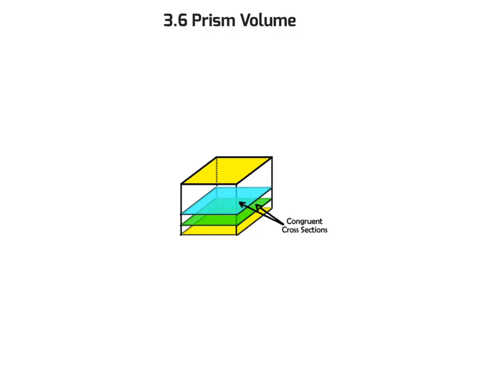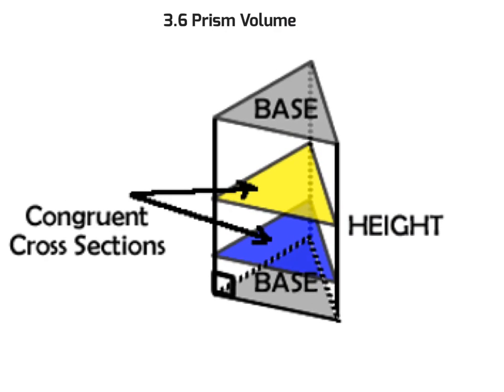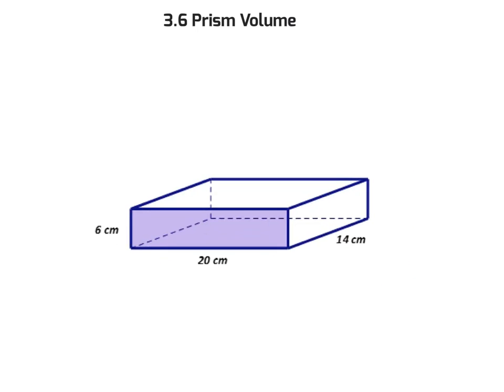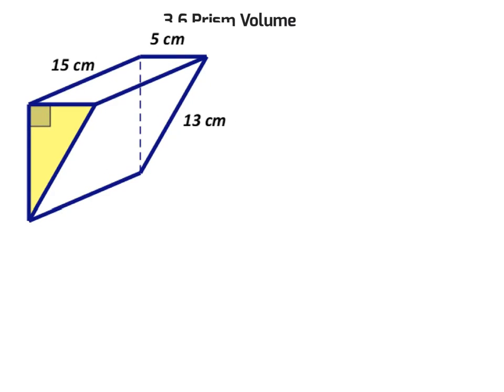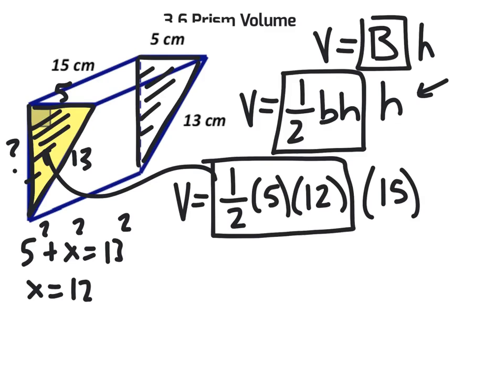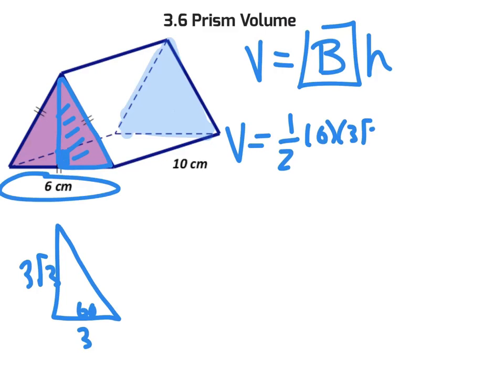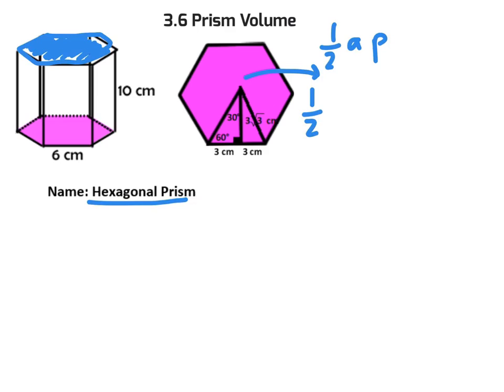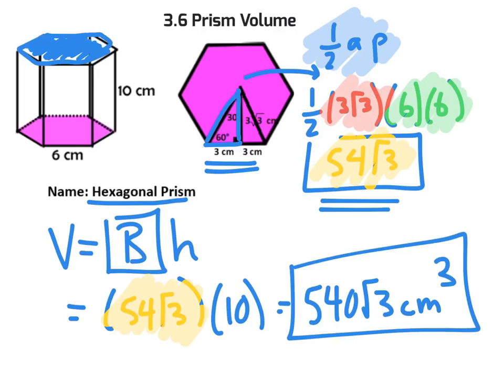3.6 MINI-LESSON - Volume of Prisms